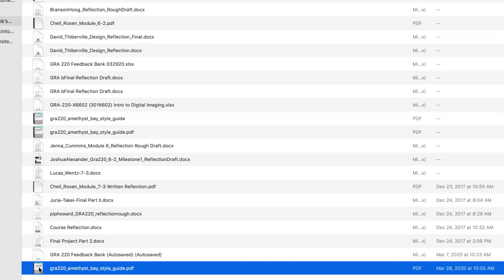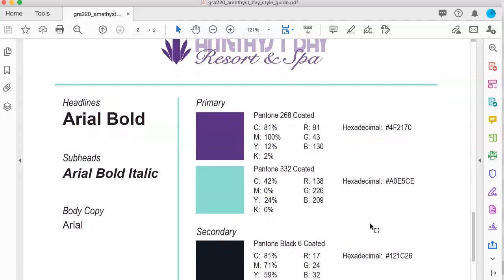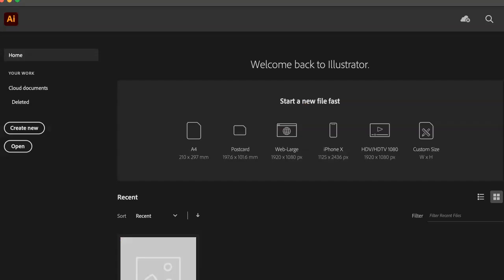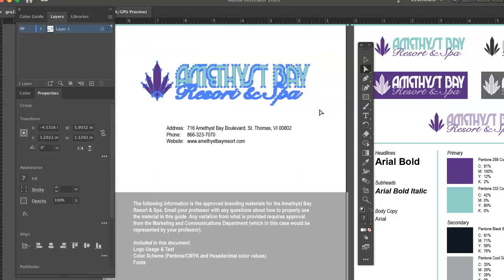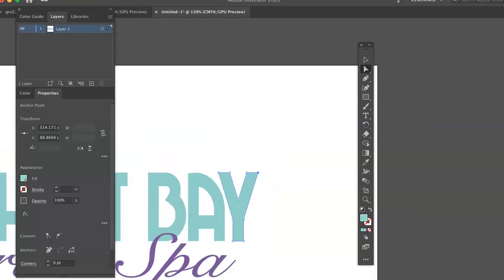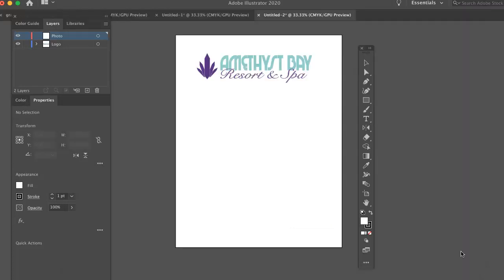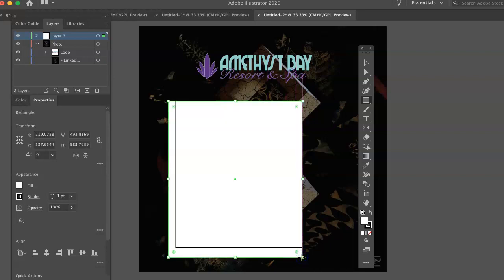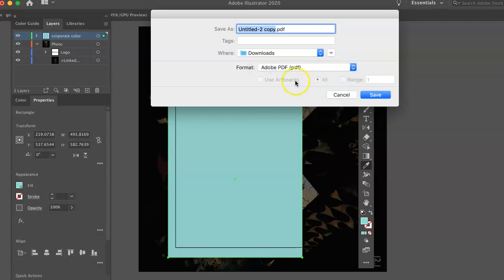The Style Guide and Illustrator